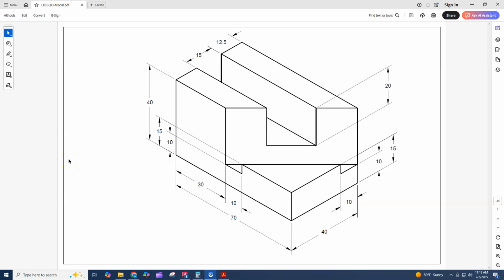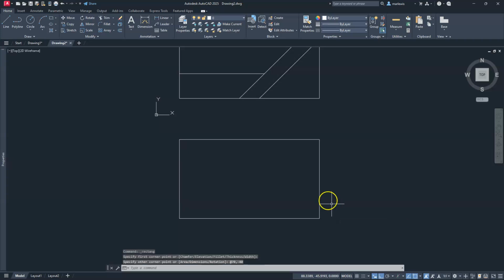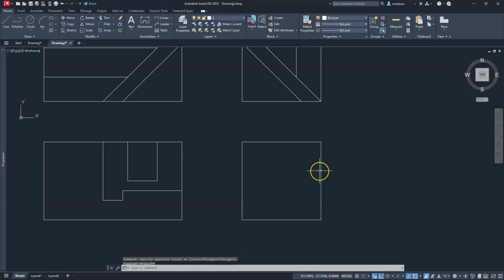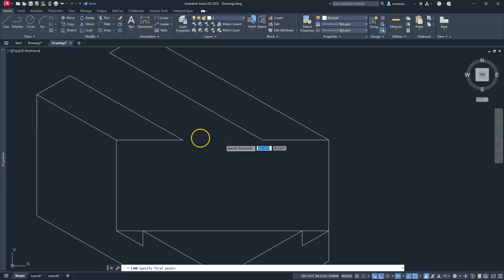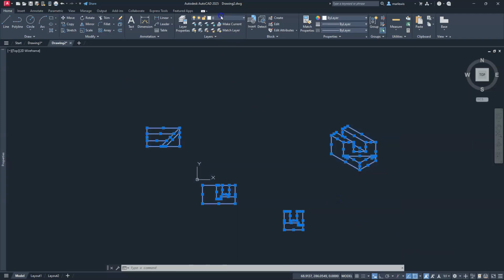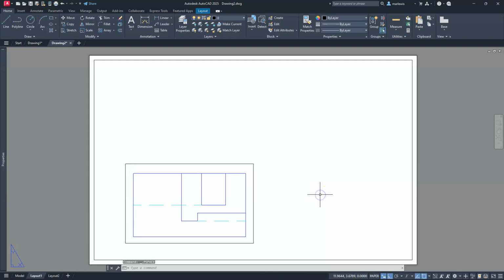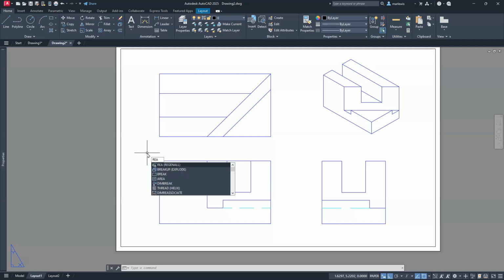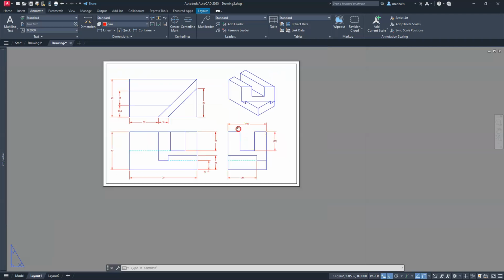Complete Paper Space 2D AutoCAD Video with Dimensions and Isometric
Chapters
00:00 Intro
00:54 Drafting
12:58 Isometric
18:23 Paper Space
33:17 Dimensioning
38:43 Conclusion
39:19 End